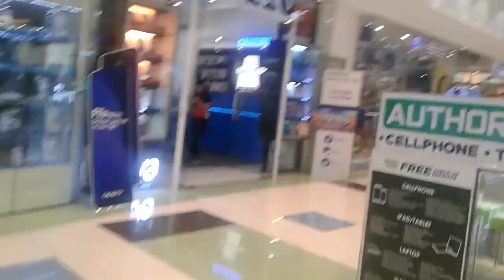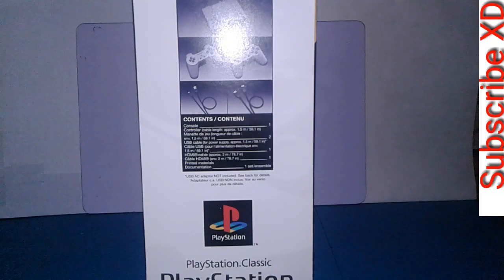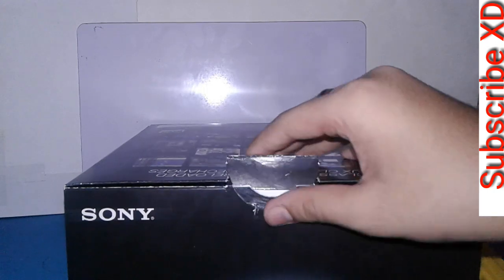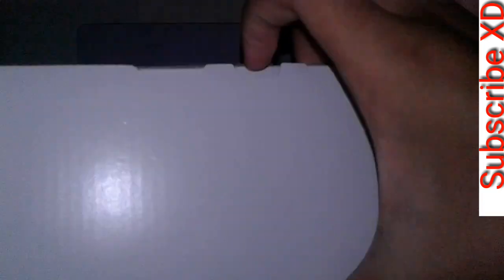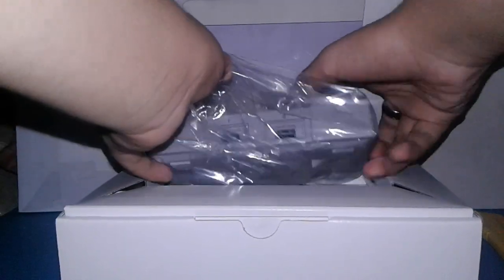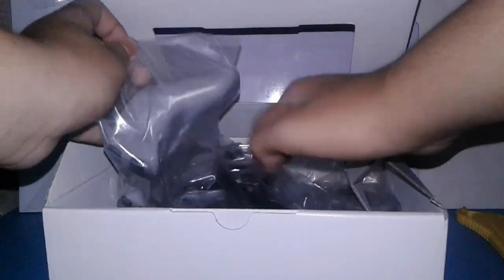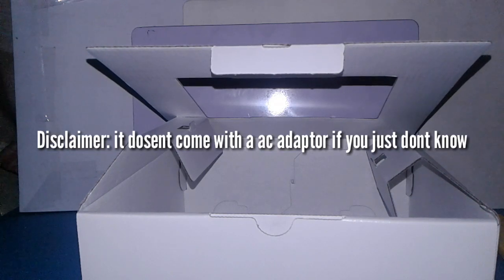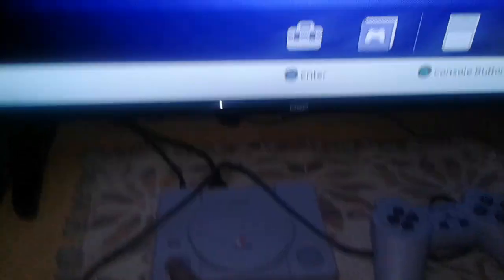Short Vlog!+Unboxing!|Playstation Classic!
i was thinking if im going to make a facebook page i guess when we are about 100 subs but ou next sub goal is 50!